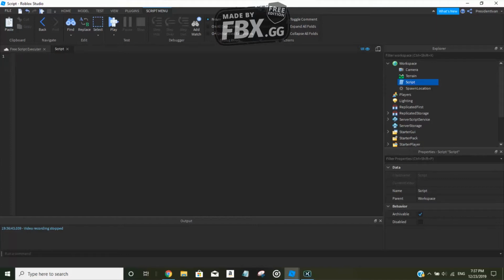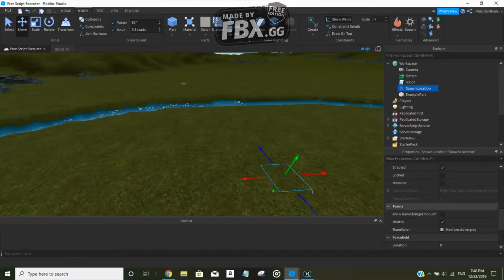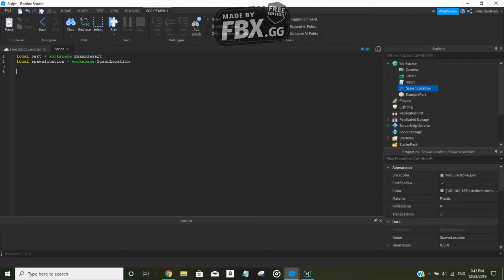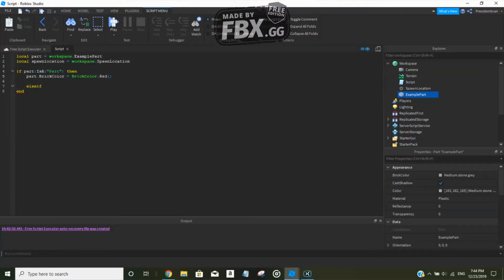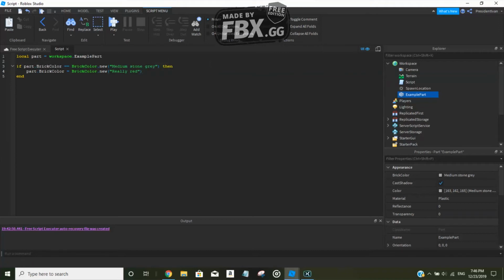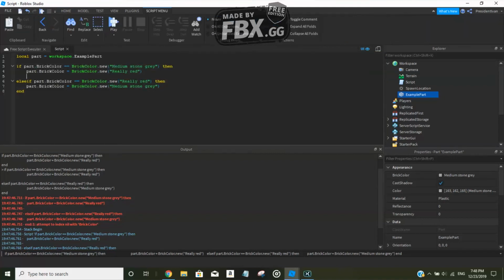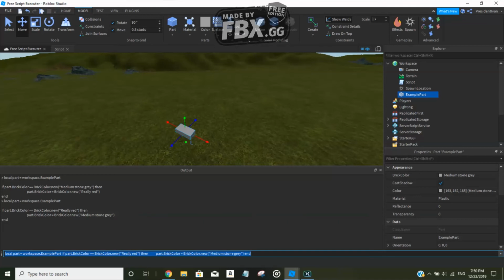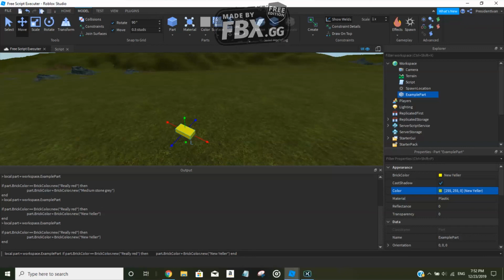Roblox Basic Scripting Tutorial #3 - if statements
In this video I will explain how to do "if statements."

💙📱Social📱💙